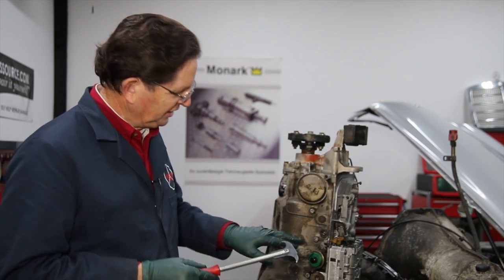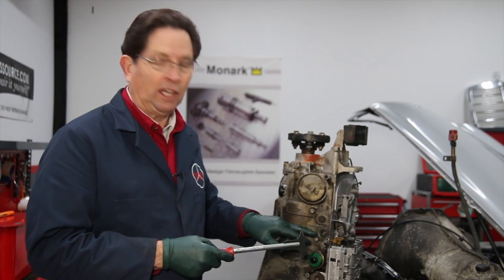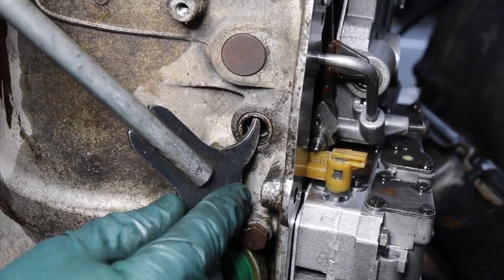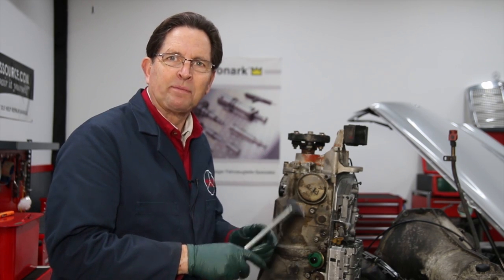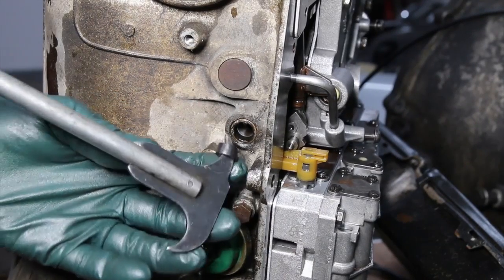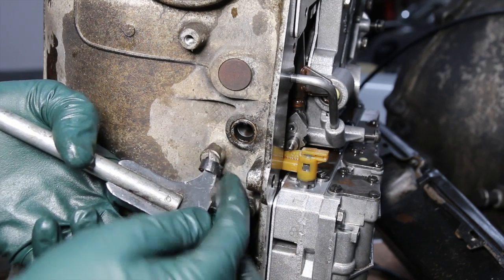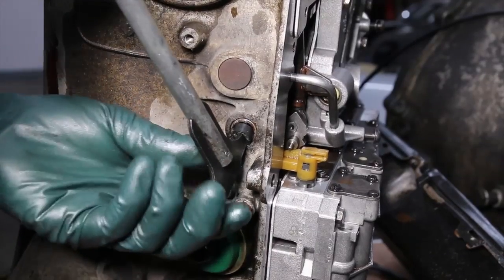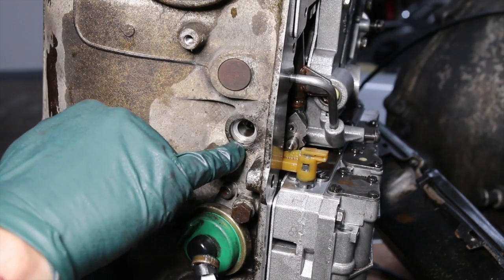DIY Car Repair Quick Tip #14: How to Avoid Case Damage When Removing Lip Seals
In part 14 of this series Kent shares an easy modification you can make to your seal removal pry tool. When you pry out a seal it is easy to damage the casing around it if you are not careful. Most of the pry tools have sharp edges. Kent will demonstrate how to prevent this sharp edge from marking the case around the seal when you pry to seal out.

In his "quick tip" video series Kent Bergsma shares short automotive maintenance tips and tricks that you may find helpful when repairing your own car. Each tip is one to two minutes in length, covers only one specific topic, and is geared for the do-it-yourself home mechanic. Using these tips can help protect you AND your car, and possibly save you hundreds of dollars $$$.